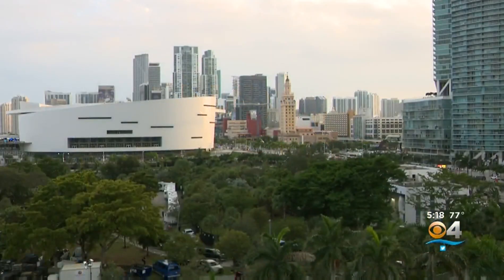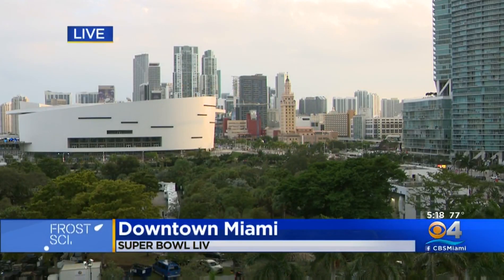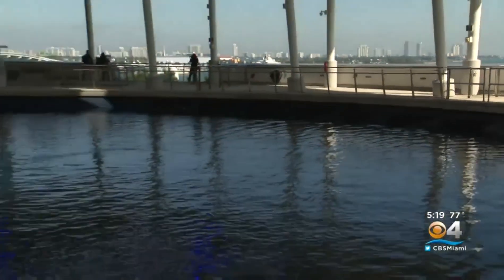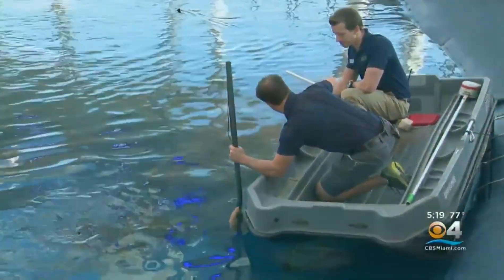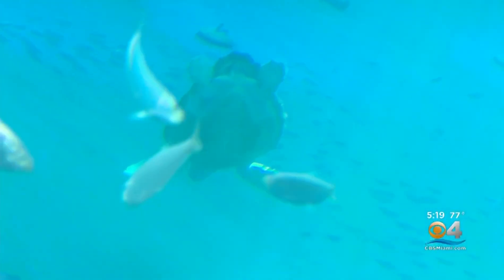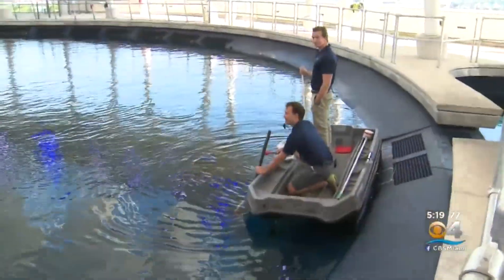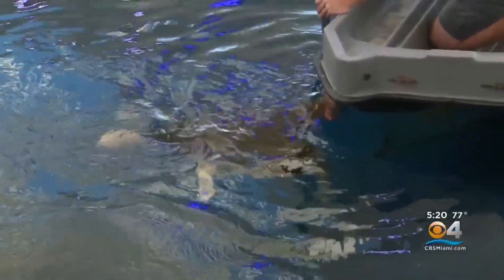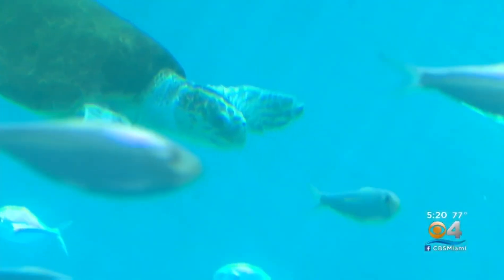Frost Science in the News: Miko the Loggerhead Turtle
Meet our rehabilitated loggerhead turtle, Miko in this CBS4 segment.